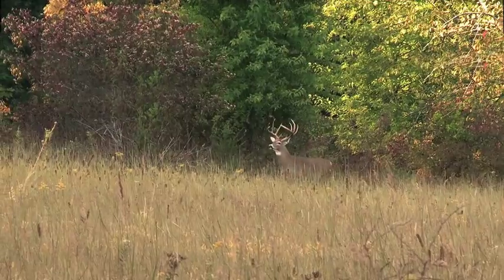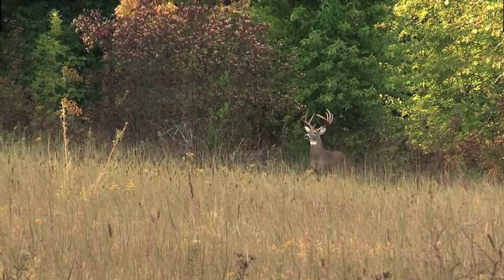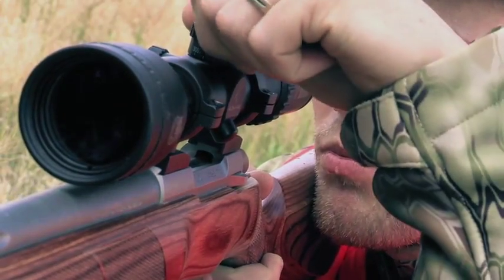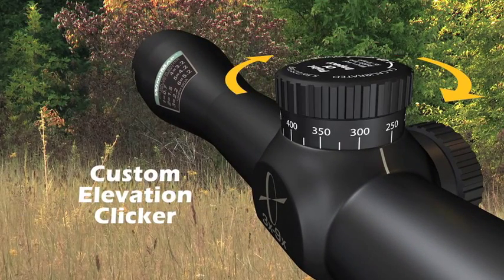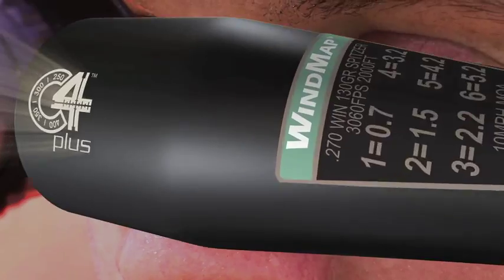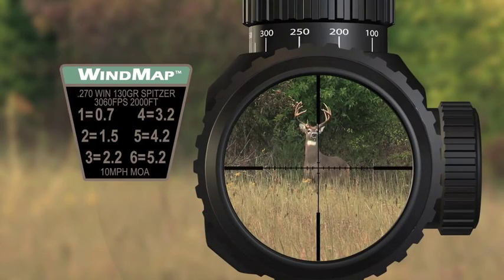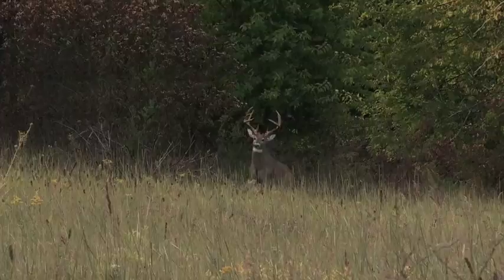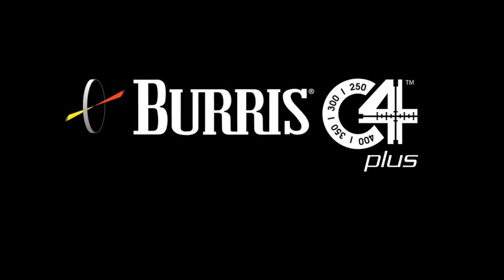C4Plus Cartridge Calibrated Custom Clicker Riflescopes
The Cartridge Calibrated Custom Clicker (plus WindMap) gives hunters the ability to match elevation adjustment to their favorite cartridge - just dial in your range and say goodbye to holdover.  Your custom WindMap helps calculate wind hold-off for your exact ammunition.